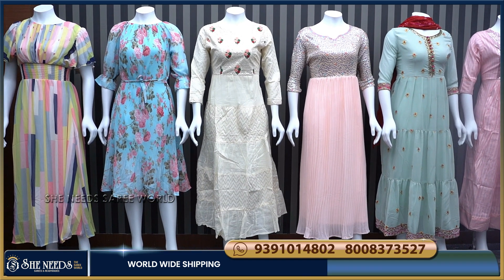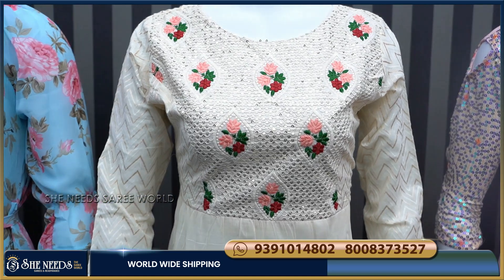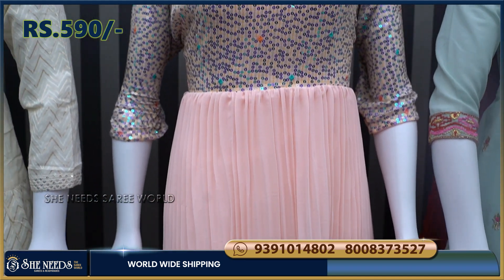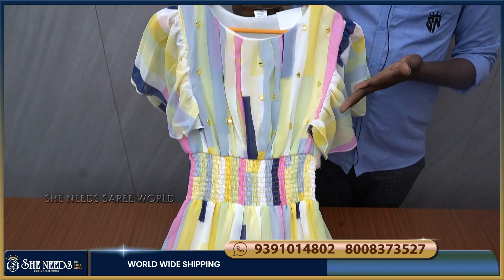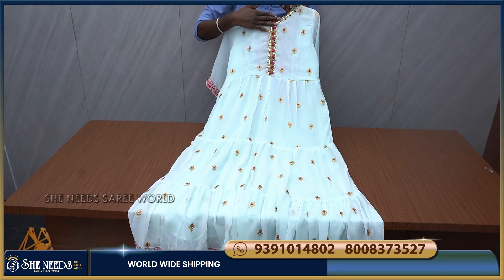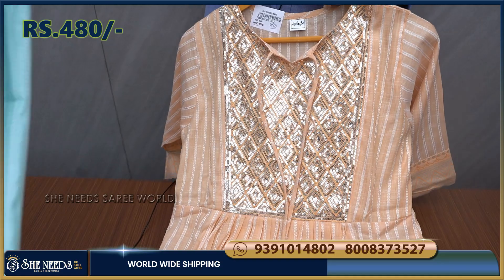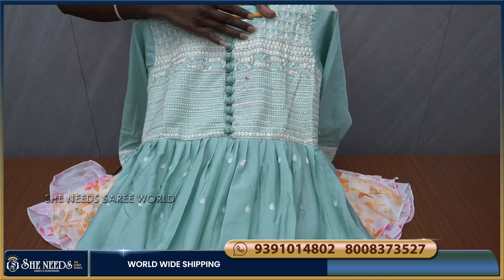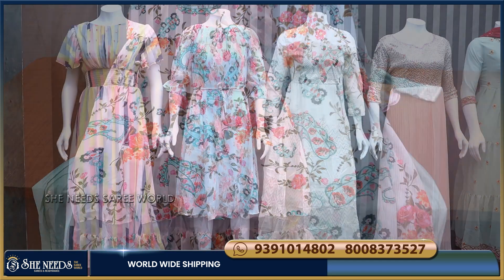Flat 25 % discount on daily wear tops offer valid for 2 days store visit only | Dilsukhnagar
Designer Frocks Collections | She Needs Saree World

What's App/ Phone:
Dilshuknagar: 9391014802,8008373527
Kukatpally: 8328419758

What's App/ Phone:
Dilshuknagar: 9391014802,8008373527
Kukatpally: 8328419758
Address:
She Need's Saree World @Dilshuknagar